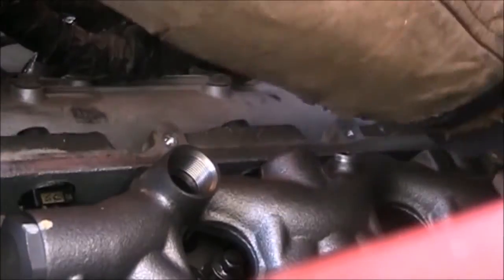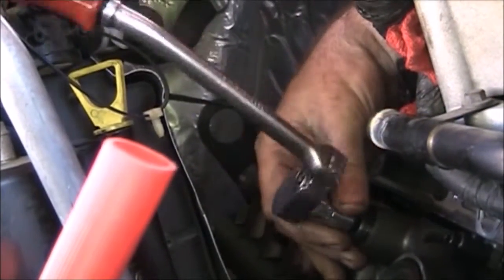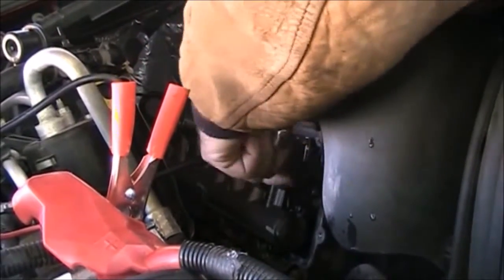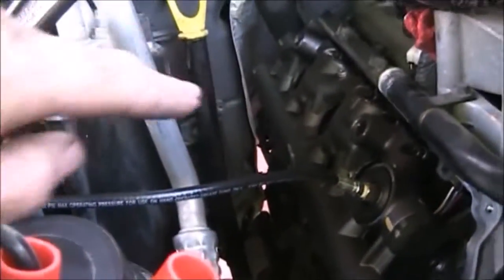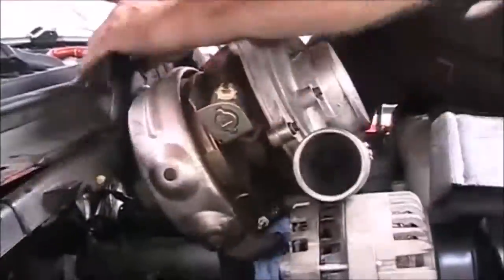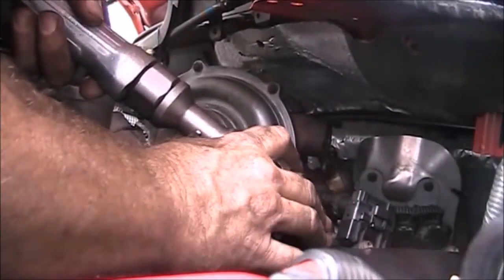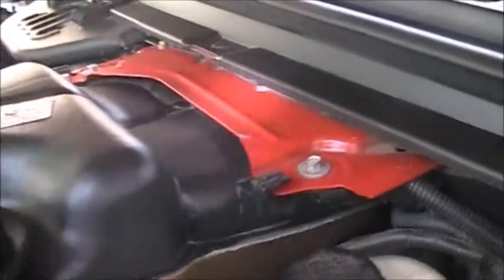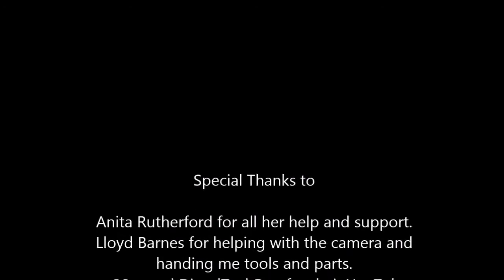Part 3: 6.0 Powerstroke Dummy Plugs, Stand Pipes, Blue Spring Update, and Reassembly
In this final episode of a three part series, I install new dummy plugs, stand pipes, and update the fuel pressure regulator with the blue spring as part of installing a Sinister Diesel Update Kit on my 2006 6.0 Powerstroke Diesel.